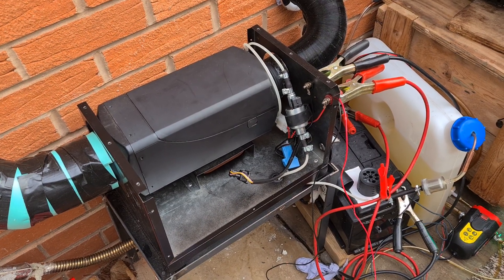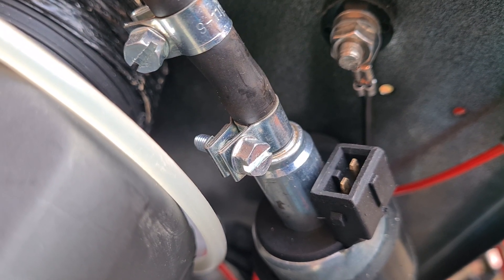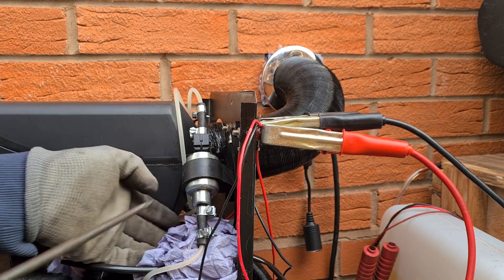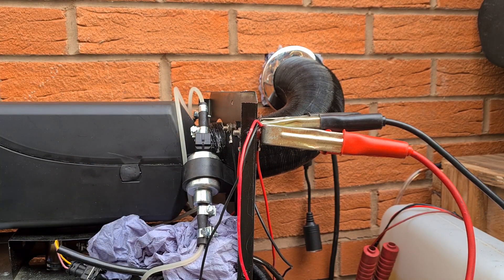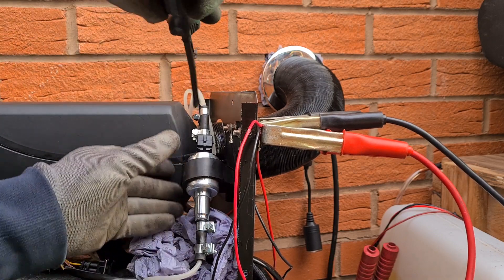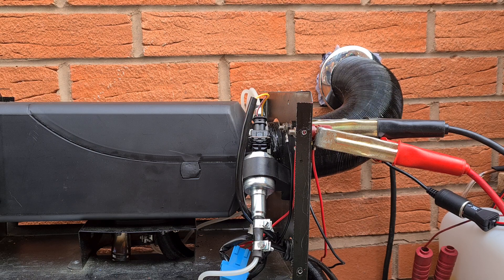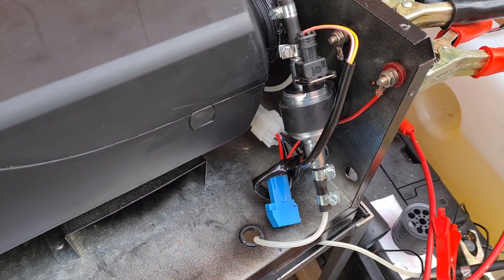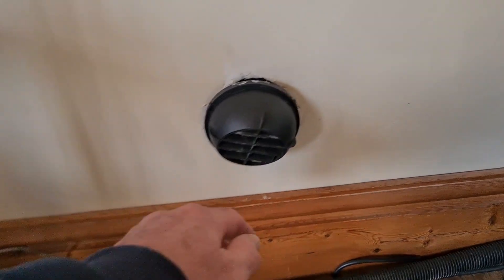How to fix your Chinese diesel heater fuel pump and test it.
Car Diesel Heater Oil Fuel Pump 12V 22ML Pulse Metering Gas Inline Air Heater Electric Fuel Pump Kit for Webasto Eberspacher China 2KW 5KW 8KW Air

Diesel Heater Fuel Pump, 12V 5KW Ultra Quiet Chinese Diesel Heater Fuel Pump, Heater Engine Replaces Suitable for 1KW-5KW Air Heater Diesel Engines 126x34.5mm